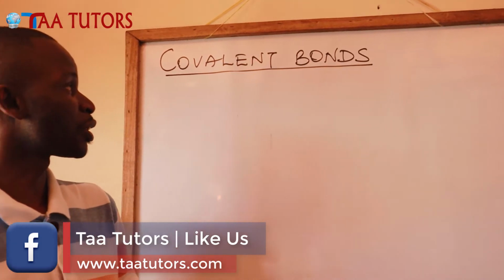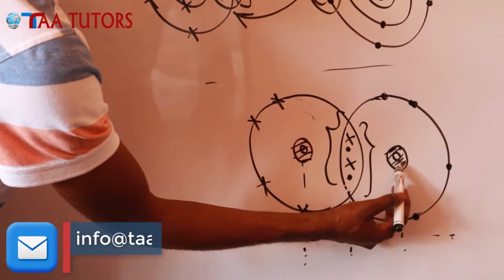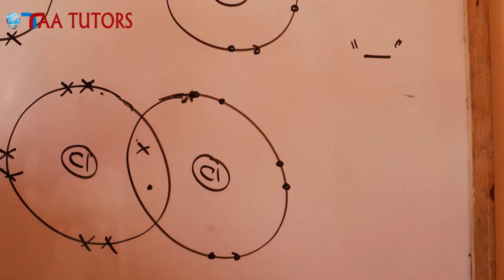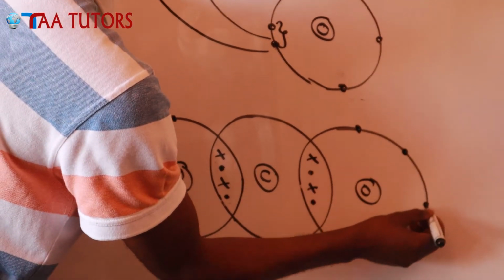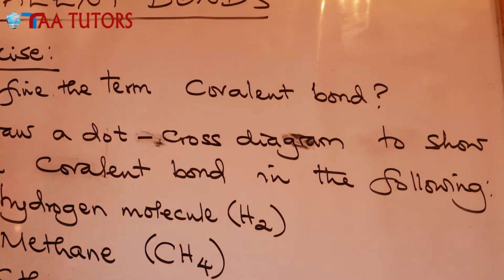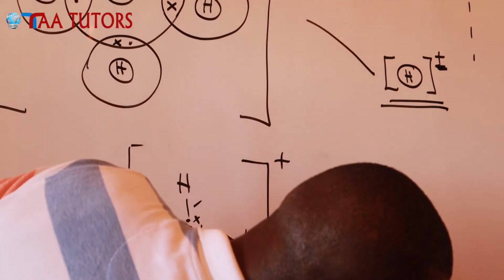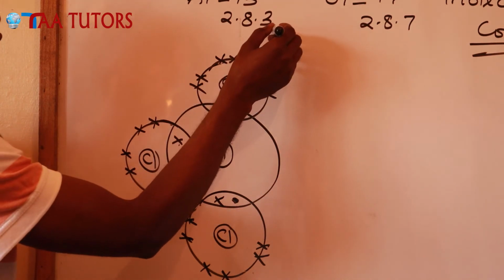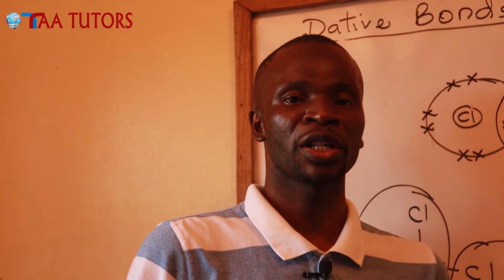Edexcel IGCSE and KCSE: Covalent and Dative Covalent Bonds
This lesson is intended for students studying IGCSE and KCSE Syllabuses. The lesson uses examples to explain covalent bonds and dative covalent bonds.